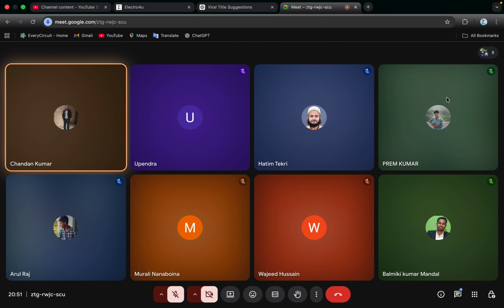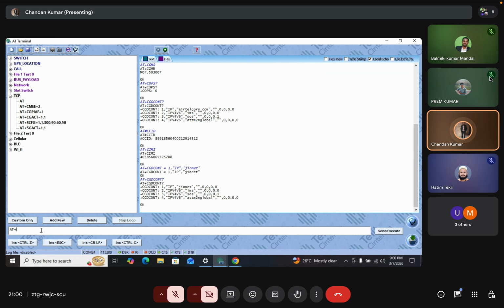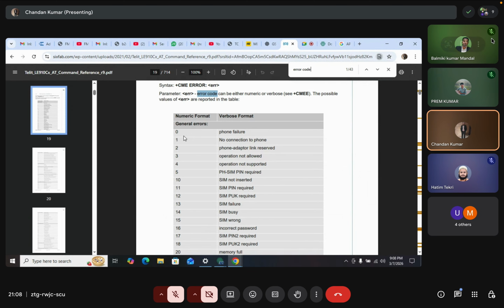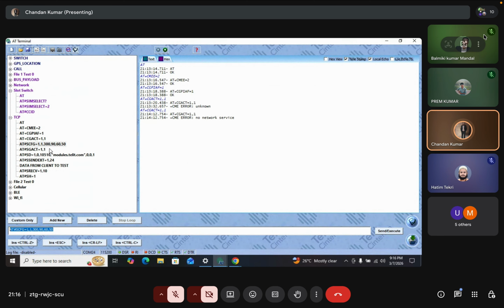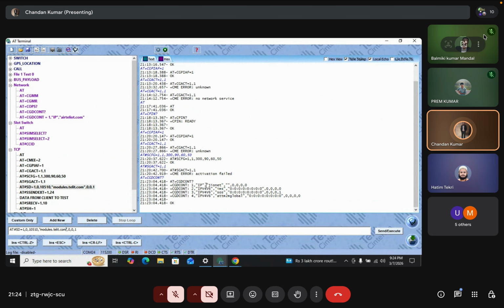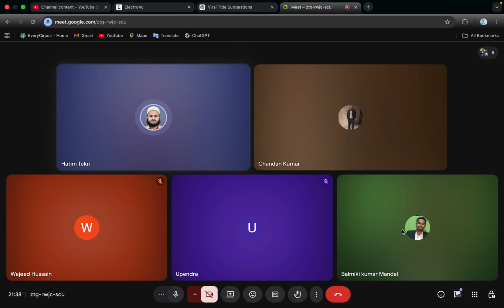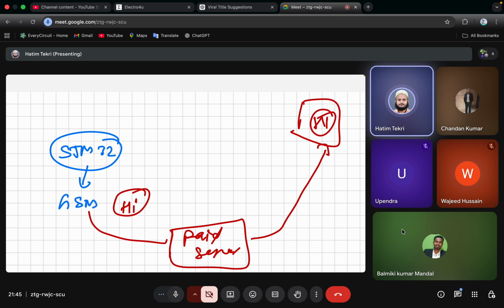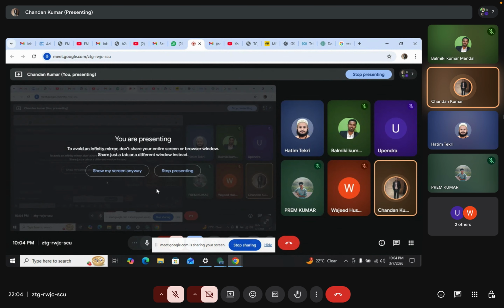BareMetal STM32 GSM Lecture 11 - How to Send Data to TCP Server using GSM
In this GSM Lecture 03, you will learn how to send and receive data to a TCP server using a GSM module with STM32. This lecture explains the complete process of GSM TCP communication, including AT commands, server connection, and real-time data transmission.

This tutorial is perfect for embedded systems engineers, IoT developers, and students who want to understand how GSM modules communicate with remote servers using TCP protocol.

TimeStamp
00:14 - Introduction to TCP (Transmission Control Protocol).
01:31 - Concept of TCP sockets and how they function in a GSM modem.
02:46 - Advantages of using TCP for real-time data transmission vs. SMS.
03:12 - Step 1: Initializing the modem using AT commands.
03:57 - Step 2: Attaching to the GPRS network.
04:26 - Step 3: Configuring the APN settings.
04:44 - Step 4: Starting the TCP connection and sending/receiving data.
05:12 - Demonstration: Opening the AT terminal and connecting the GSM modem.
08:42 - Verifying SIM details and signal strength.
11:05 - Setting the correct APN for a Jio SIM card.
13:43 - Breakdown of specific AT commands for TCP configuration (AT+CMEE, AT+CGPIF, etc.).
16:14 - Opening a TCP socket (AT#SD) and explaining parameters (connection ID, protocol, port).
19:25 - Enabling timestamps in the AT terminal for better debugging.
23:00 - Troubleshooting: Understanding error codes using diagnostic commands.
43:03 - Detailed explanation of sending data bytes and the echo-back response from the server.
46:31 - Discussion on real-world use cases: sending payload data to private vs. free servers.
01:01:13 - Live demonstration: Successful TCP transmission and data retrieval (AT#SRECV).

📚 What you will learn in this video:
GSM TCP communication basics
Connecting GSM module to TCP server
Sending data to server using AT commands
Receiving server response using STM32
Practical implementation using STM32 + GSM module

This lecture is part of the complete GSM + STM32 embedded systems series, where we build real-world IoT communication systems step by step.

If you are interested in IoT, Embedded Systems, STM32 programming, and GSM communication, this lecture will help you understand the practical implementation of TCP communication using GSM.